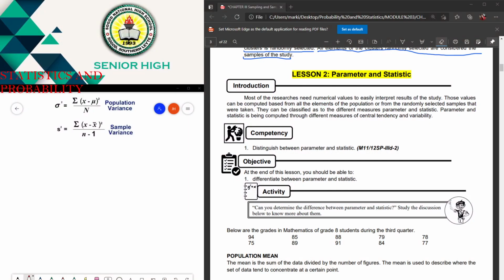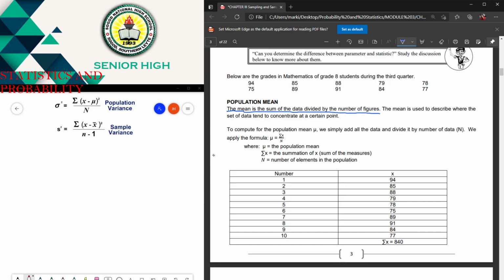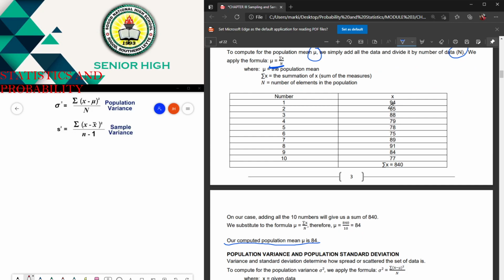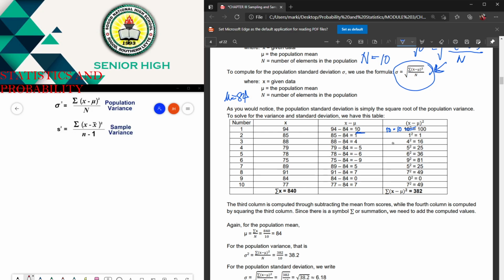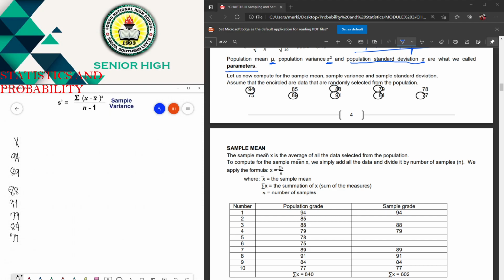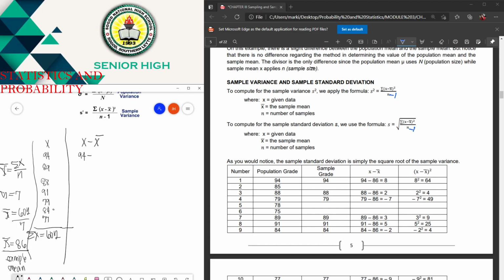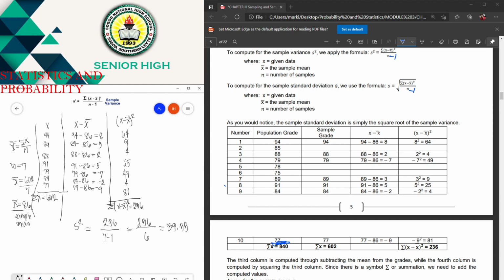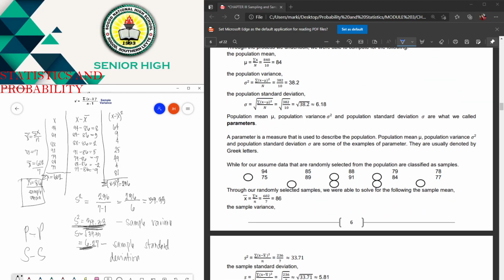CHAPTER 3 LESSON 2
Chapter 3: SAMPLING AND SAMPLING DISTRIBUTION
LESSON 2: PARAMETER AND STATISTICS